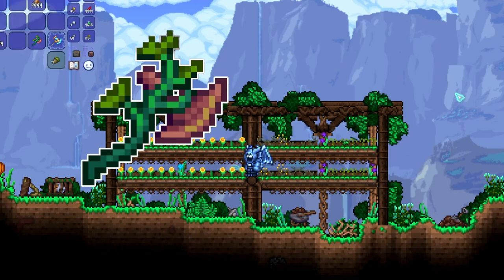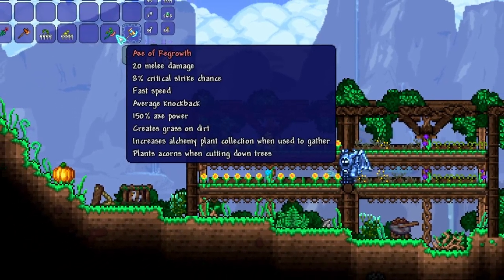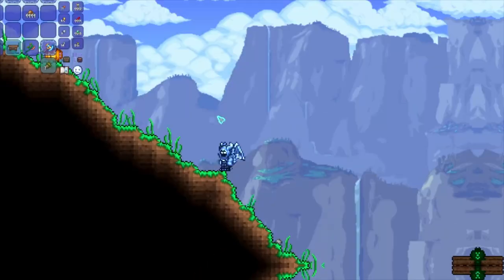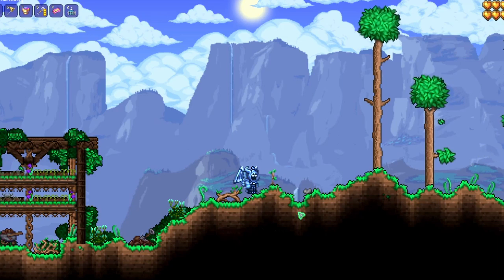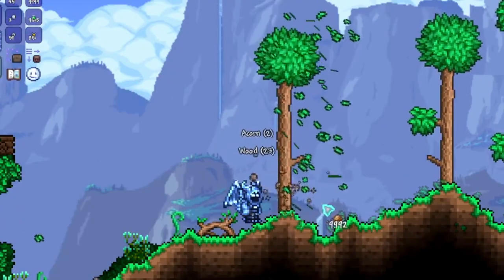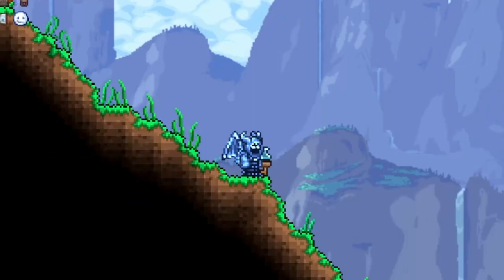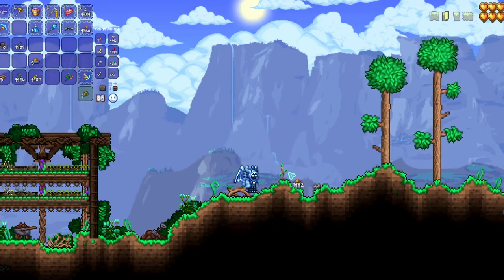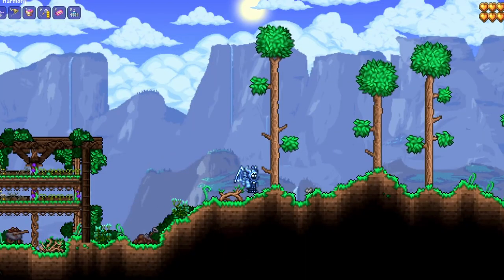The NEW Axe of Regrowth is Basically a Hack! -- Terraria Update 1.4.4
The new Axe of Regrowth is so much more than just an axe! Check out this amazing tool in Terraria's new 1.4.4 update!